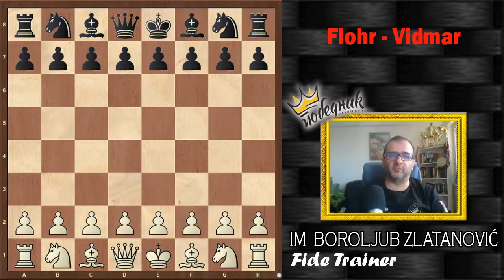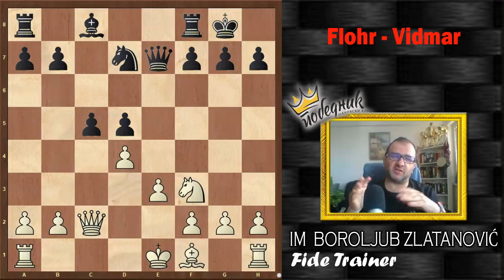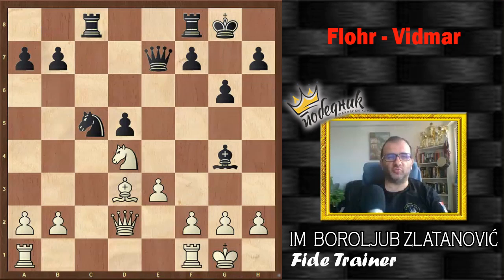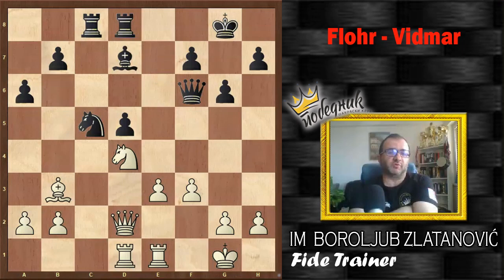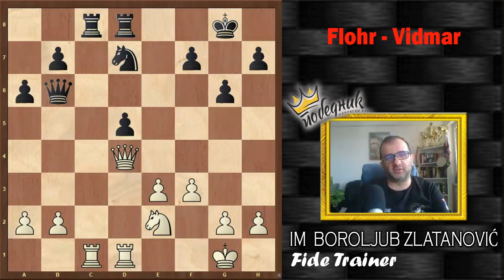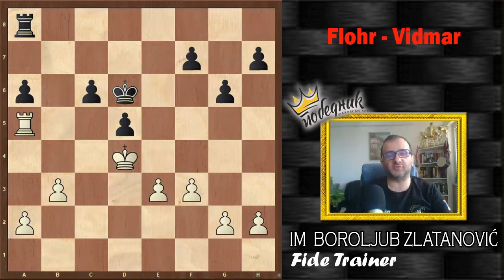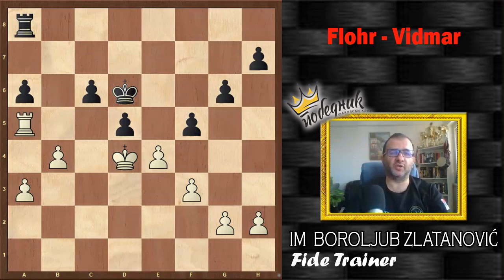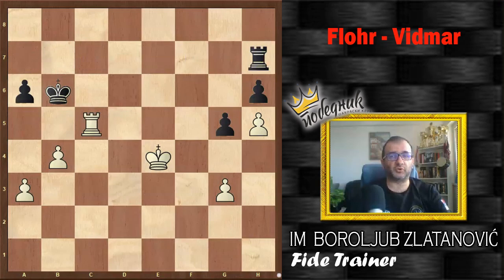The finest rook endgame technique. Problem with weak pawns. * THANKS FOR 5.000 SUBSCRIBERS *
★ BTC: 1P9161S9VtTcX9ZCDKJL9e9omLtXo3Qpqq
★ ETH:  0x9a3d0bb9e401bba24402fbd25e5295353e31da8a

IM Boroljub Zlatanović
Professional author and coach for 20 years!